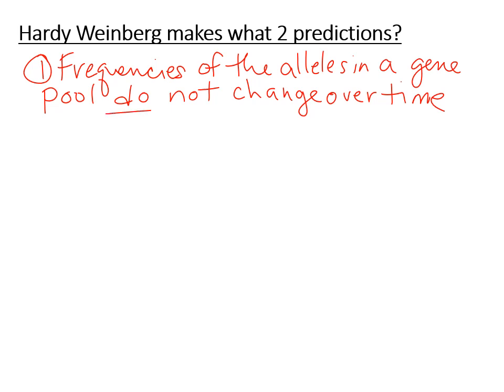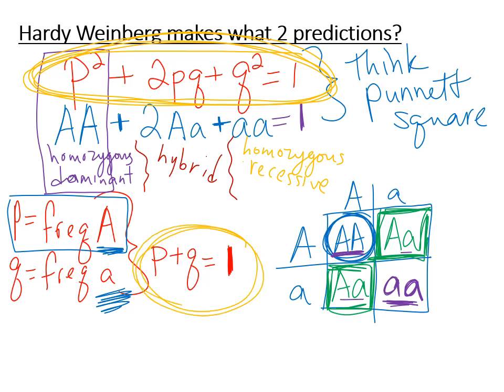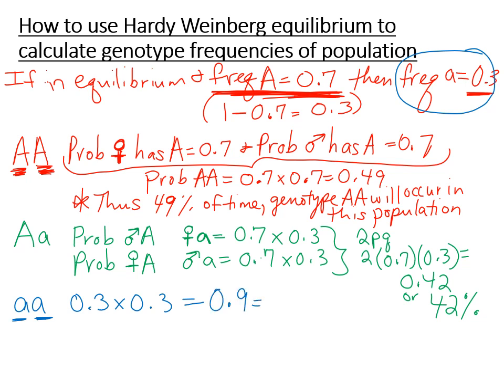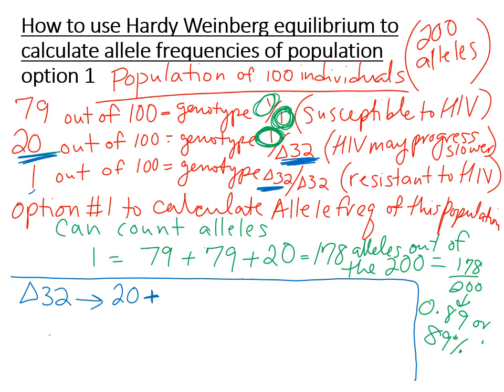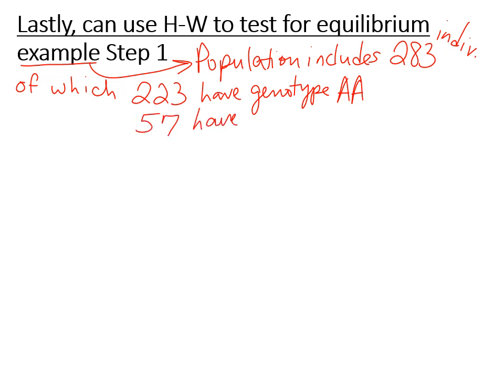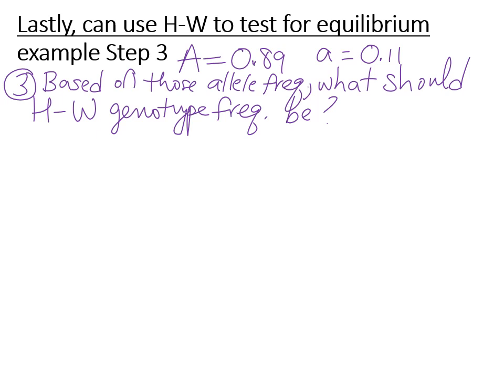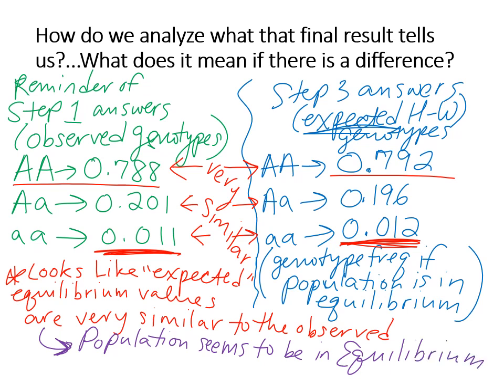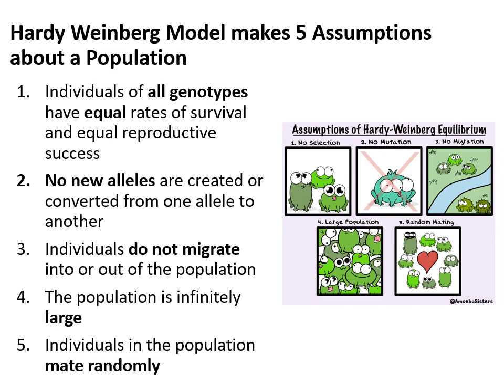Bio 233 Genetics Lecture Population Genetics, including Hardy Weinberg Equilibrium and Assumptions